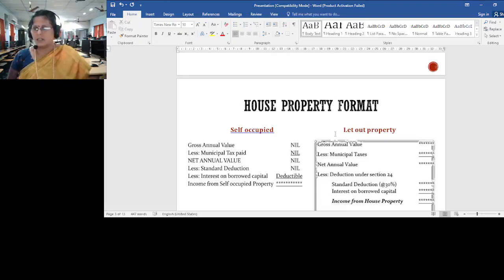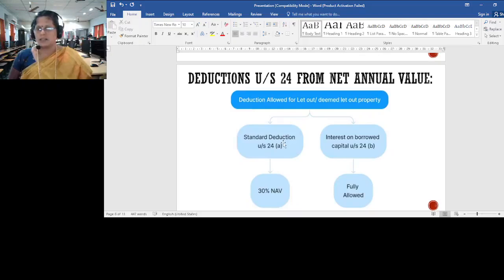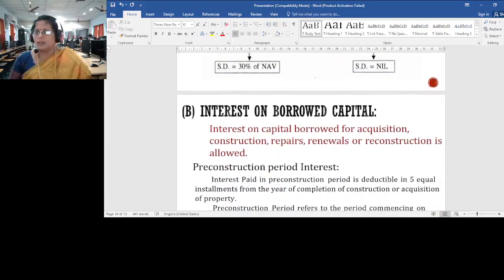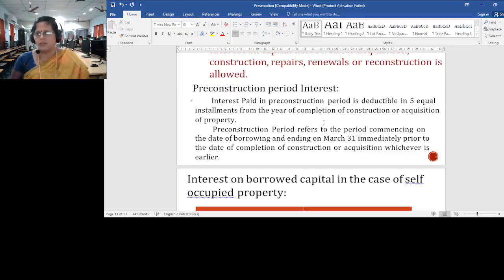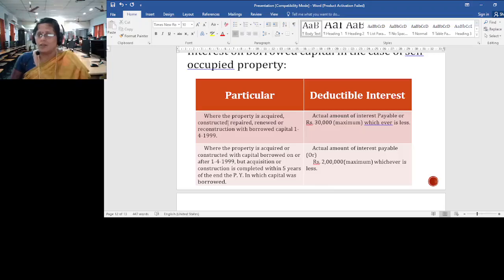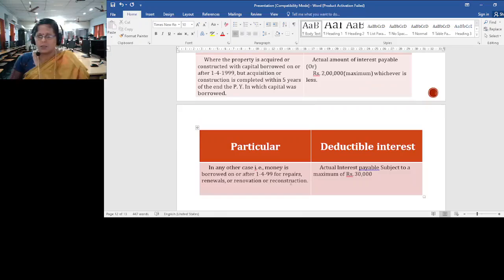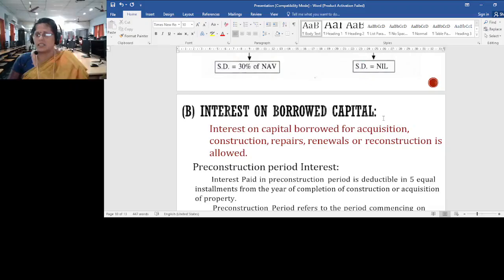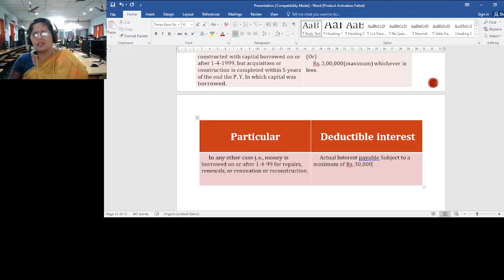Income Tax Income from House Property Part2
Dr. N.M. Mekala,
Department of Commerce and Research Centre, Sourashtra College (Autonomous), Madurai.